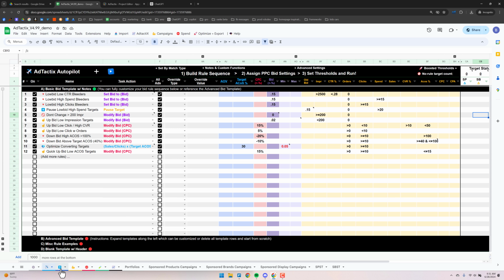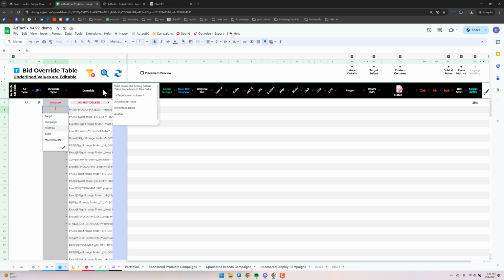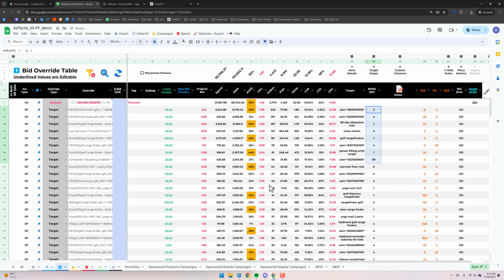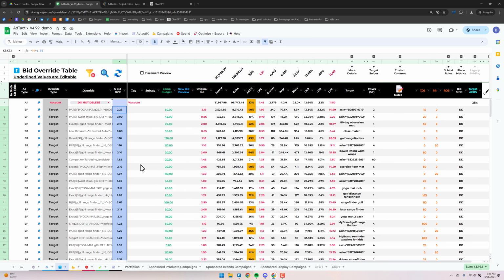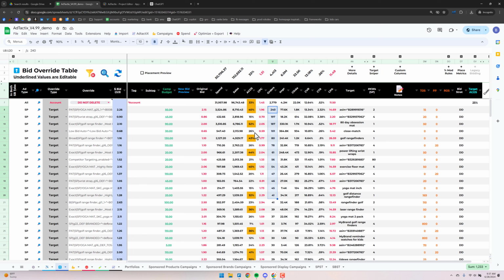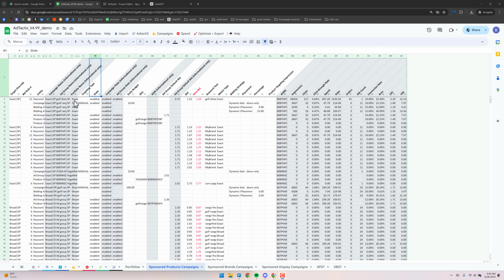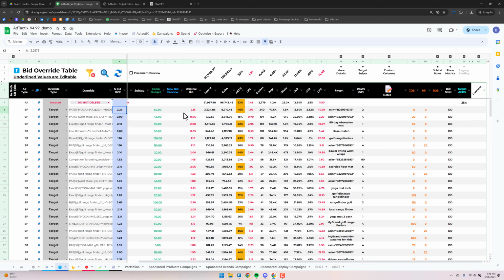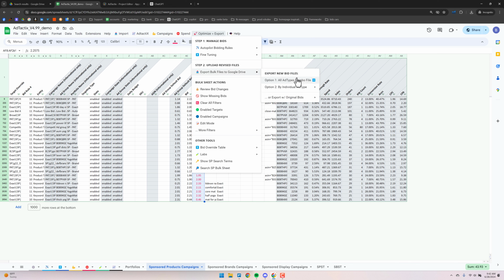Bid Override Table Setup - New User Strategy for Getting Started with Autopilot Bid Optimization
This video covers how to add targets to the Bid Override Table which helps you keep a closer eye on your Top Performing Keywords.

You can also gain more detailed insights, make inline edits to campaign budgets, placement modifiers, and most importantly override target level bids previously optimized using Autopilot rules

Discover More
Learn more about how AdTactix from FBAExcel can revolutionize your Amazon advertising

Don’t miss out on this game-changing tool for Amazon FBA sellers. Try AdTactix today and watch your Amazon PPC campaigns soar!